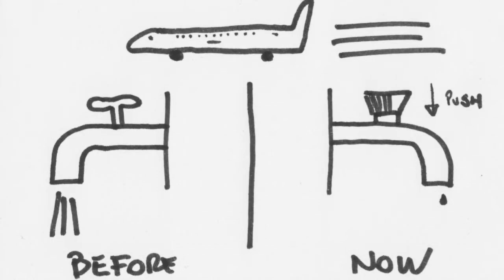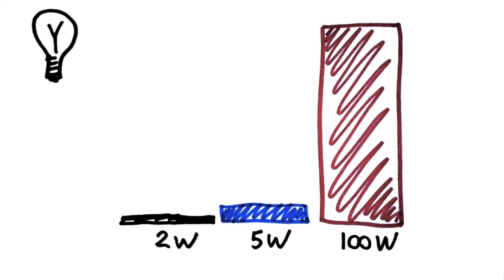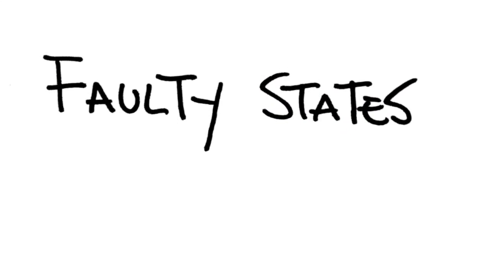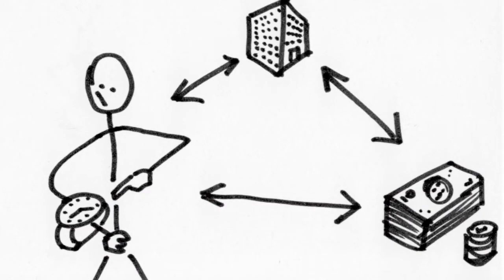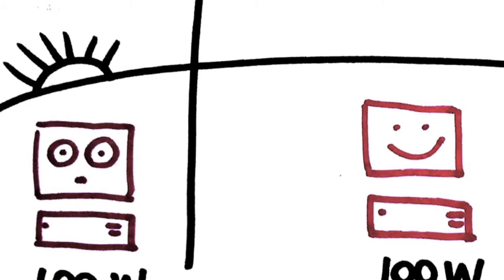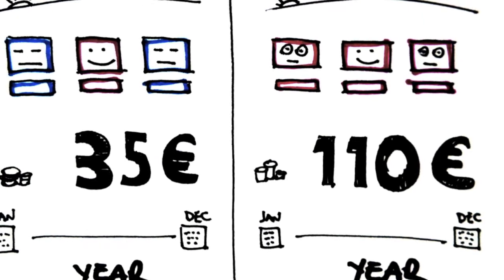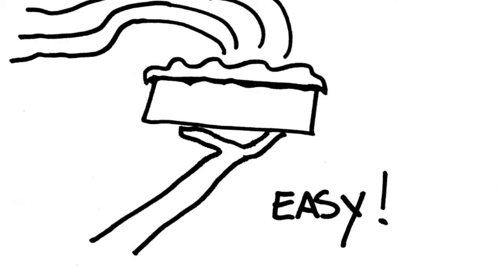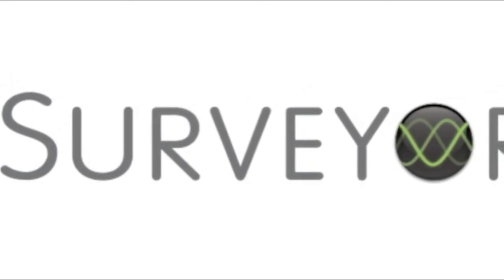A drawn tale about PC Power Management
One of the ignored savings sources you can find in a company is the PC energy waste. In this video you can learn the absolute basics and realize the solution's potential